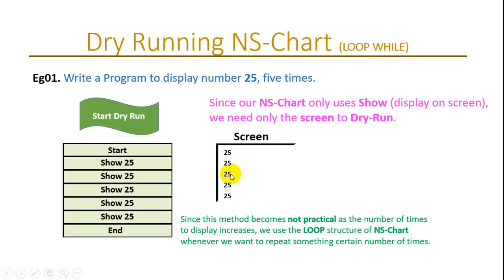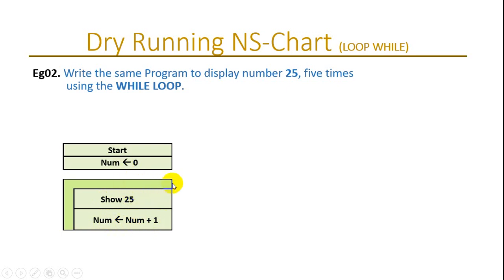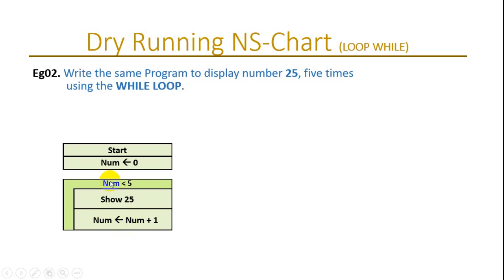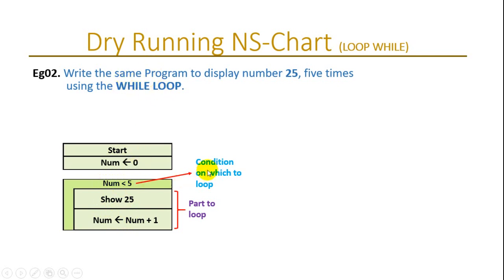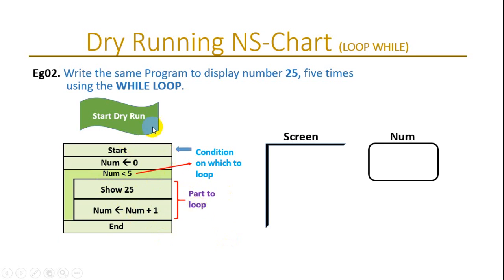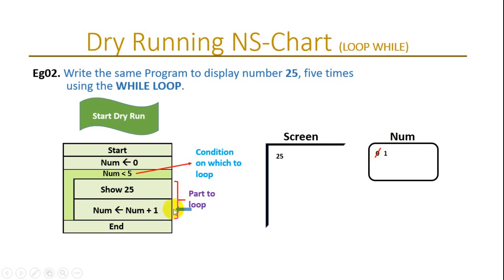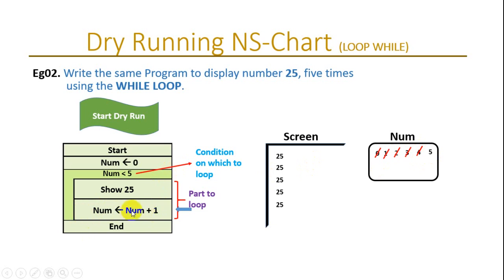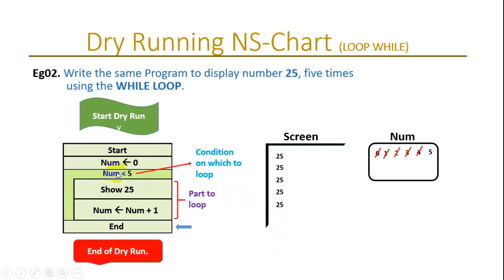0034b Introduction to Basic Procedural Programming (Dry-Run LOOPWHILE-b)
Introduction to Basic Procedural Programming (Dry-Run LOOPWHILE-b)